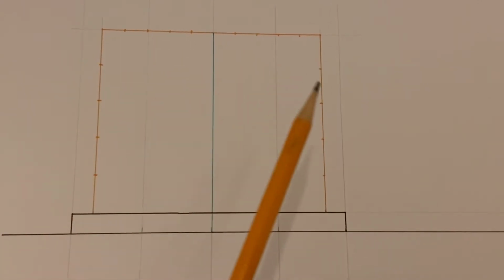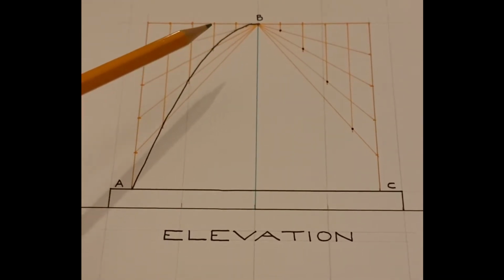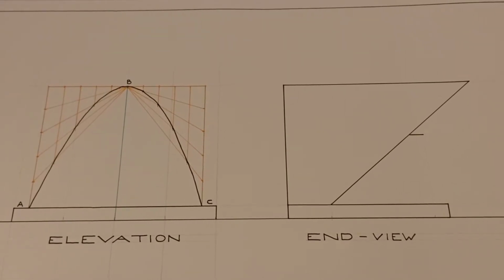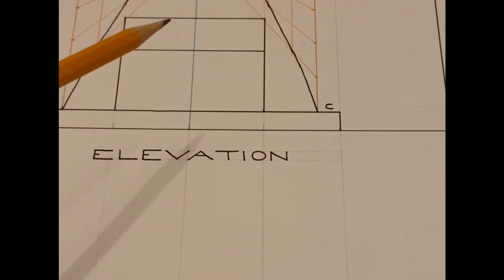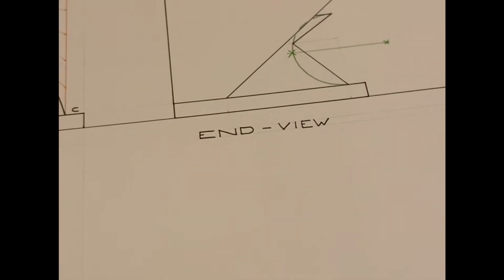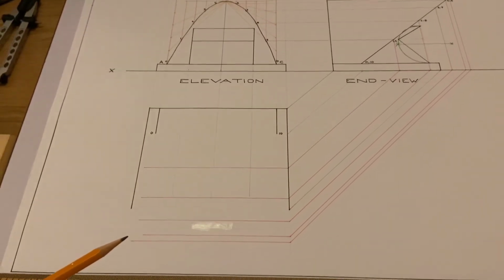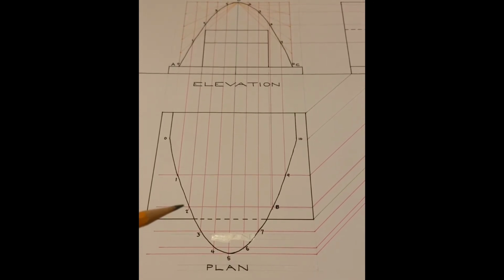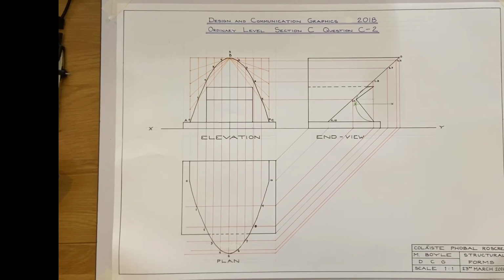2018 Design and Communication Graphics Higher Level Section C Question C-2 Structural Forms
Worked example of the 2018 DCG question